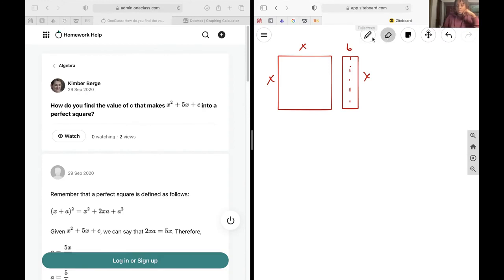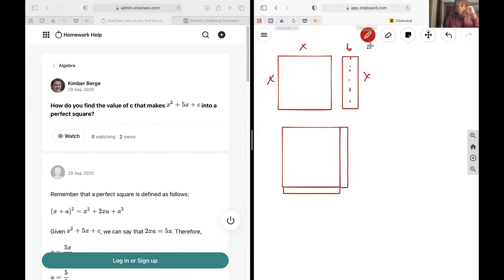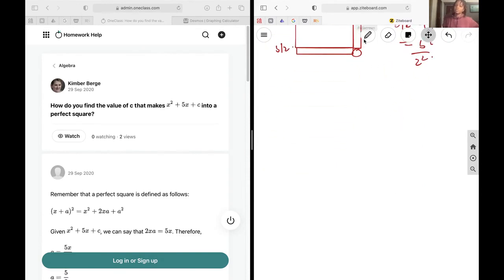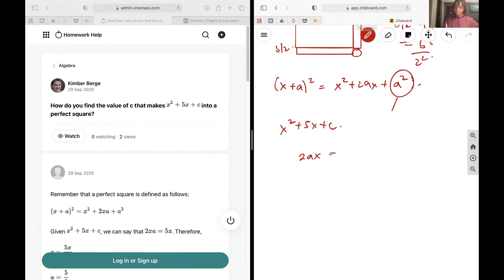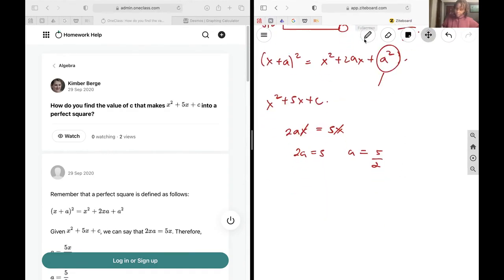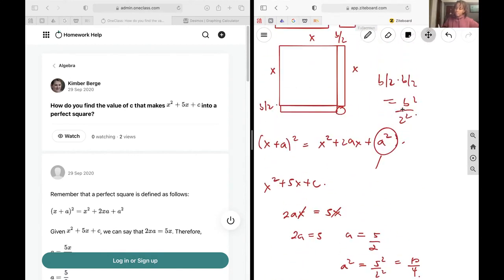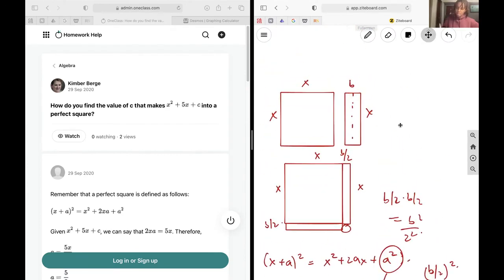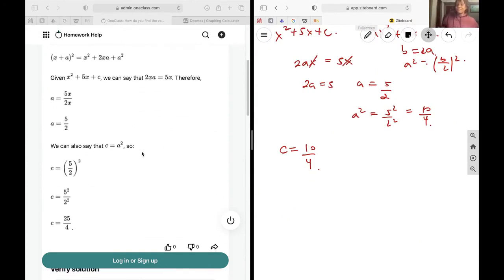What is the factored form of ?